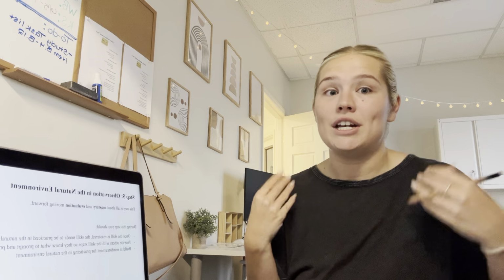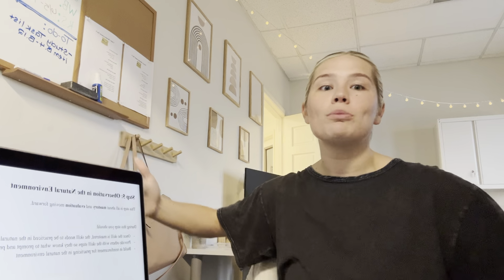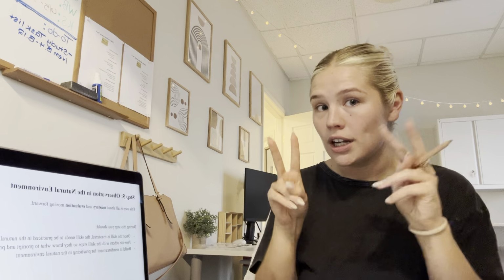Staff Training: Behavior Skill Training 638_801